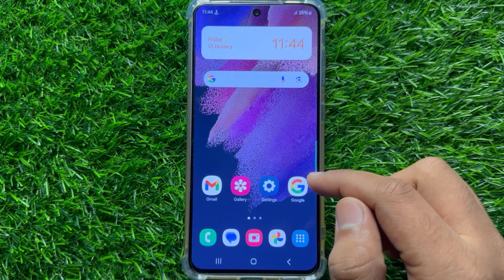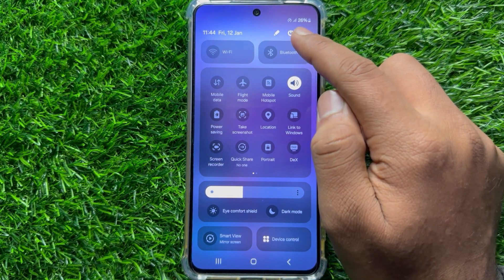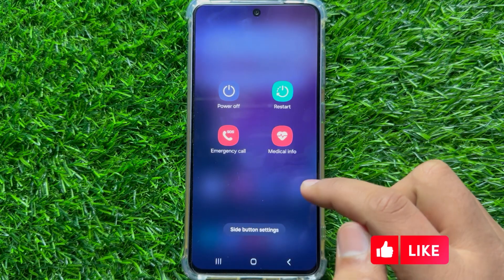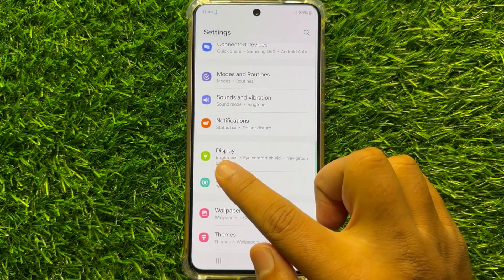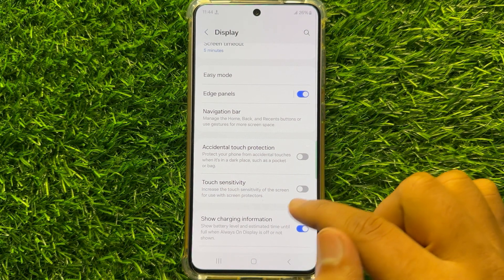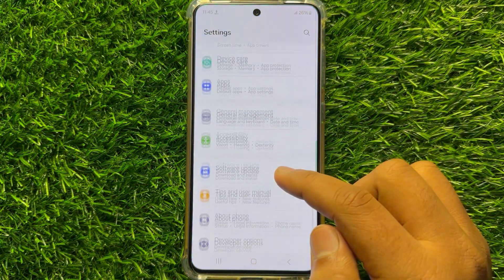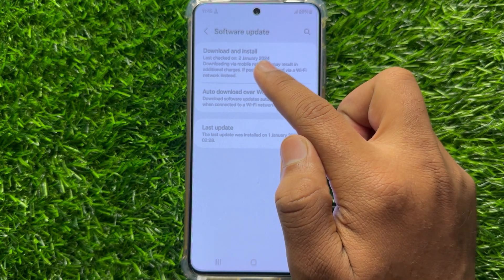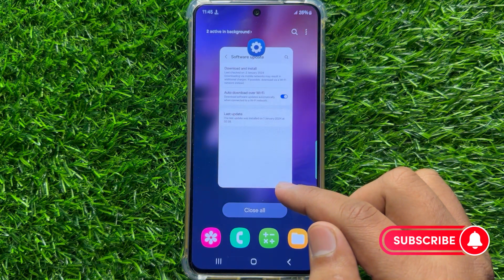How to Fix Ghost Touches on Screen Samsung Galaxy S21 FE (2024)